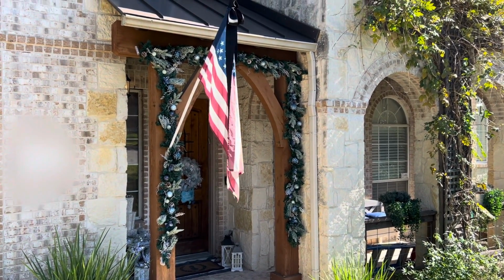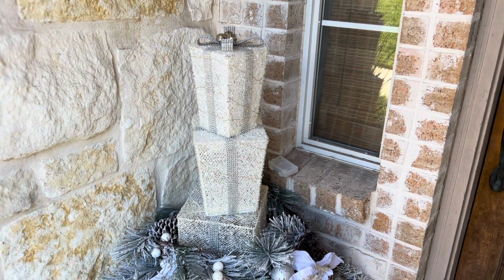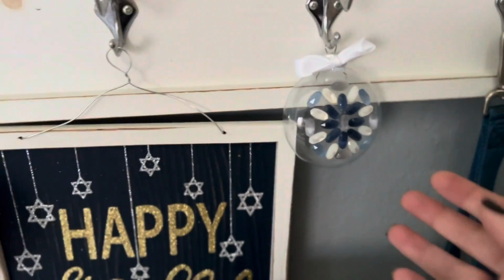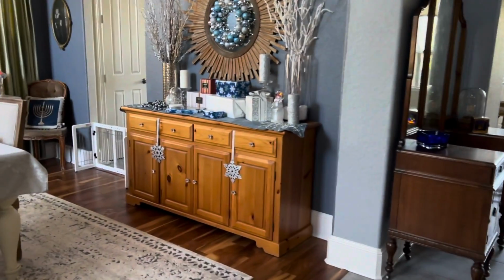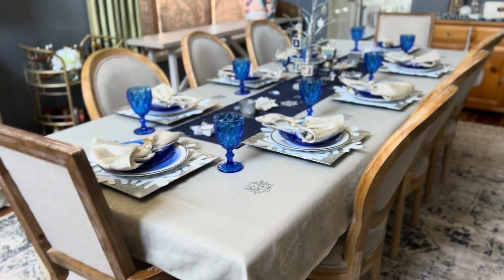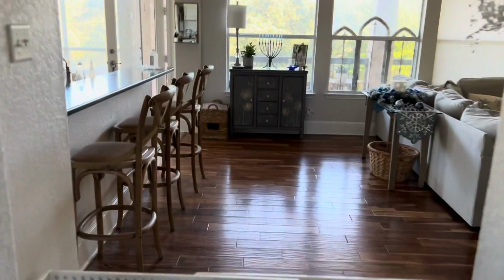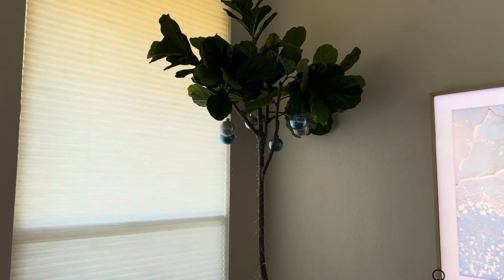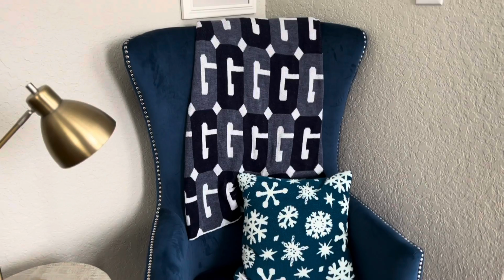HOLIDAY HOME TOUR 2021 + BLACK FRIDAY SALES | MsGoldgirl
Code: BB30

Code: BFCM21

Code: BF21

Code: FAMILY25

Code: CYBERSZN

STAIRCASE
Ornament Garland
Light Up Garland
Velvet Bows

Hanukkah Ornaments

Hanukkah Gingerbread House

KITCHEN
Apothecary Jar Set